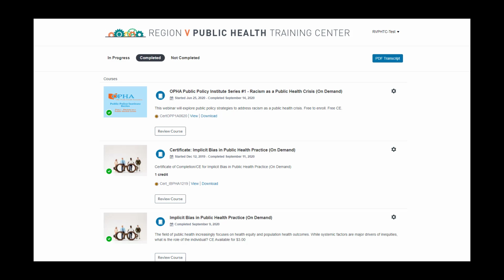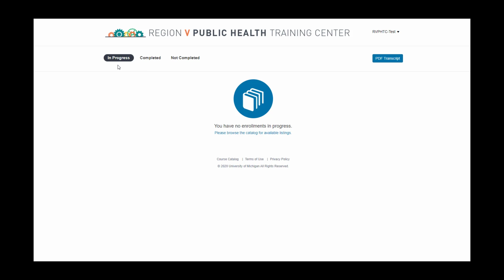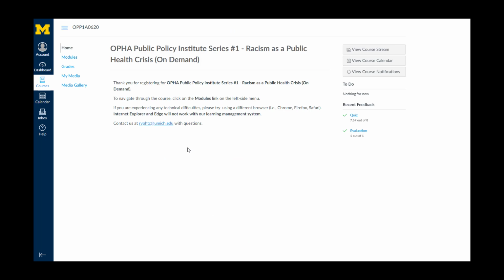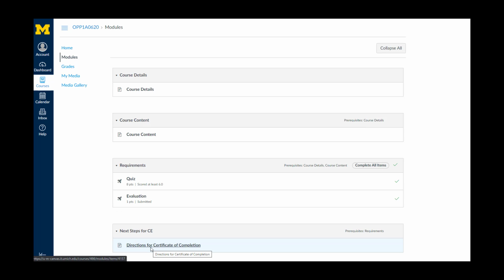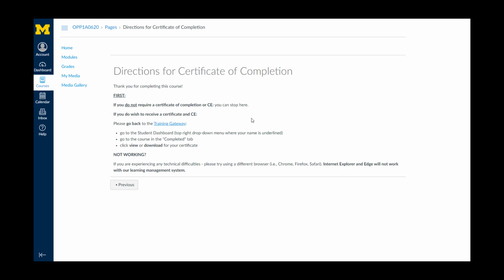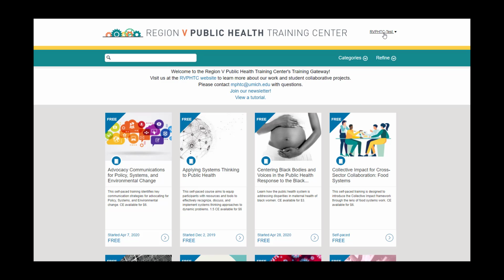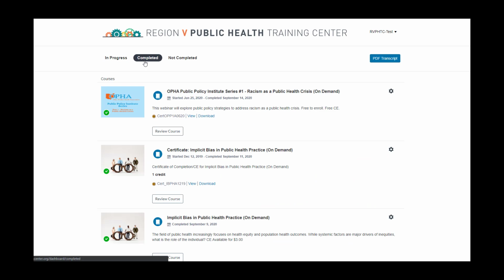Access Your Free CE &/or Certificate - Tutorial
If you have completed a training with the Region V PHTC that offers either free CE+certificate or a free certificate (no CE), follow these steps to obtain your CE &/or certificate.
*Please be sure to use Chrome/Safari/Firefox only.